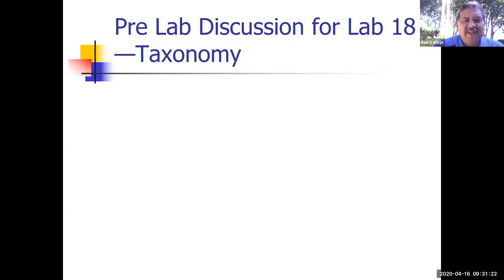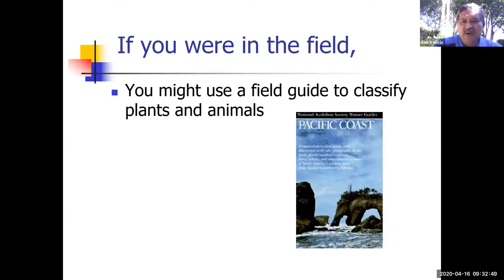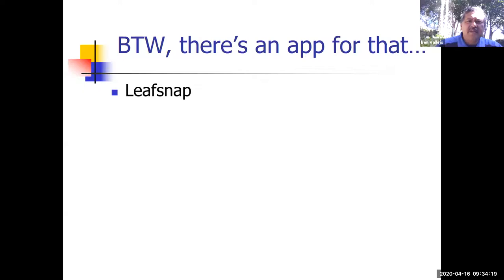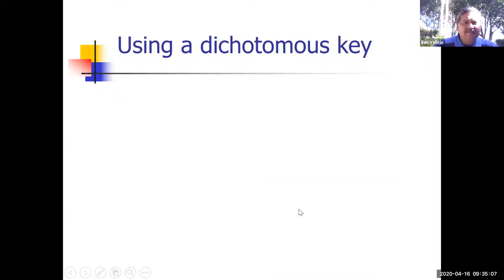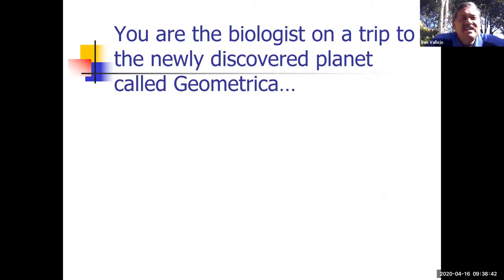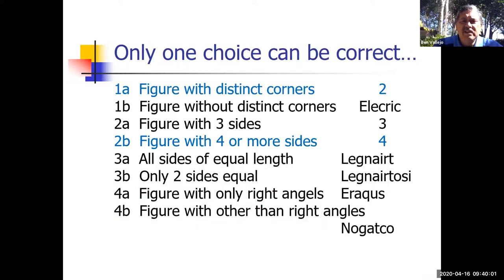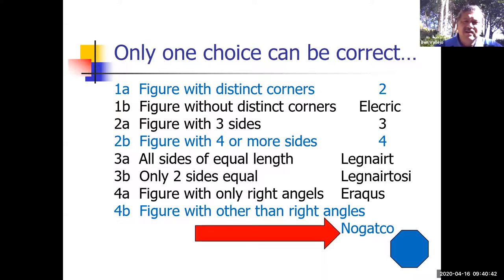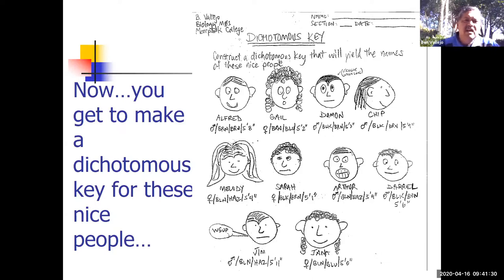Lab Taxonomy Part 1 Virtual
Mr. Vallejo explains how to complete the laboratory activity.  After going over the Geometrica example, you will be creating a dichotomous key to use in "keying out" 10 of Mr. V's old friends.  In Part 2 of this lab, you will use a dichotomous key to key out six trees near you.  Be sure to watch the separate Part 2 video for more instructions.